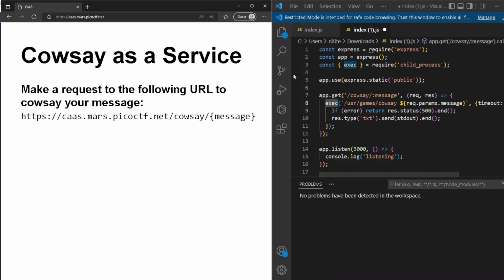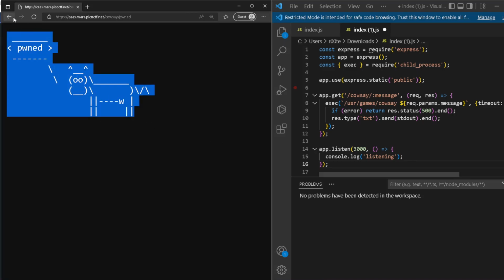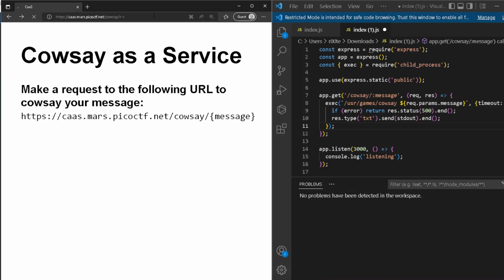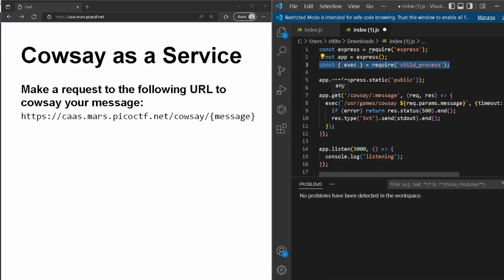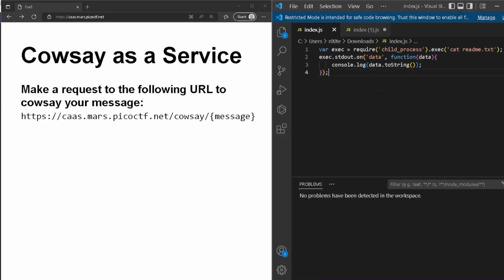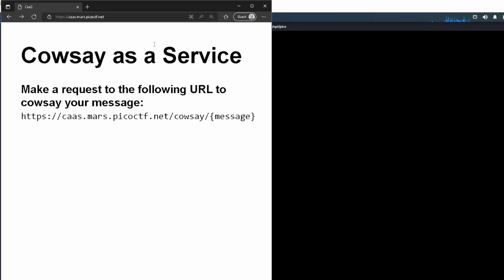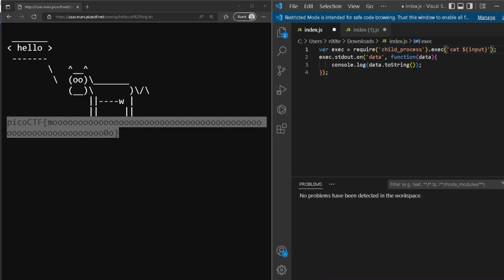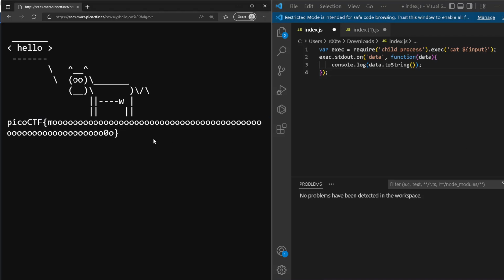PicoCTF caas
I hope you enjoyed, sorry if the explanations were a bit off, I am trying to get back into recording, I do not script my videos at all, they're all done in the moment.